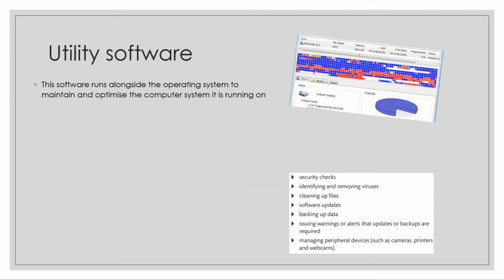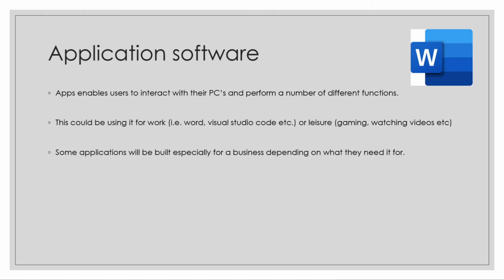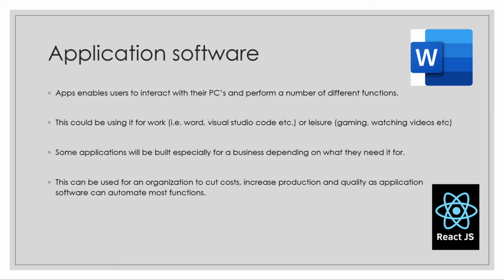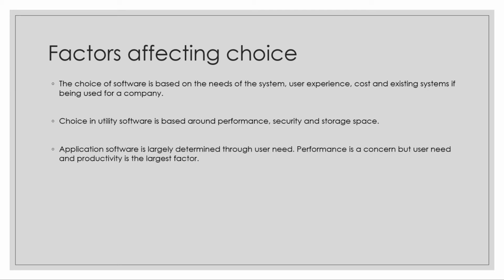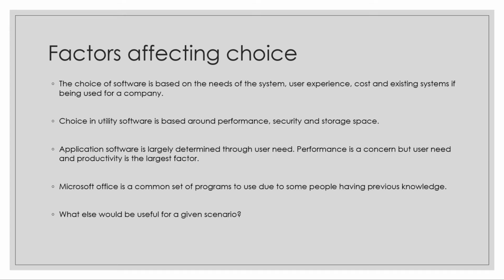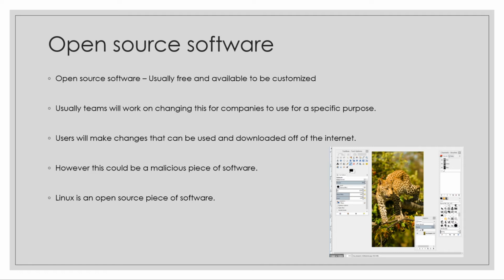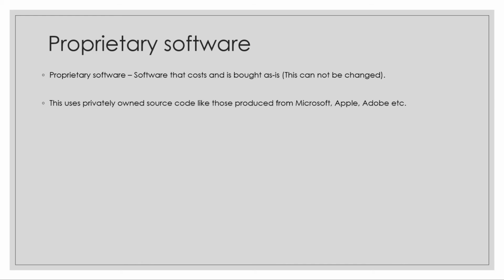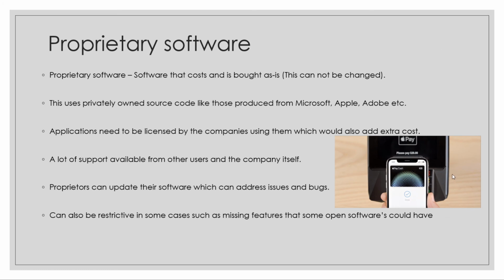Utility, Application, proprietary and open source software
A video explaining the use of the software's mentioned above and the factors surrounding the choice and use of specific software's